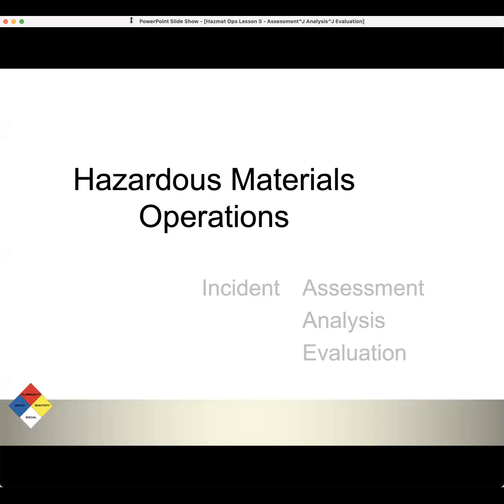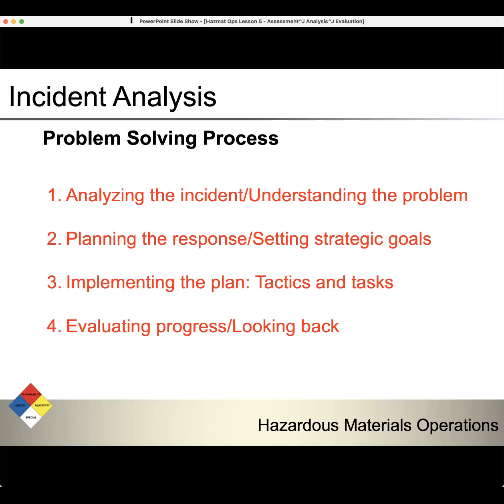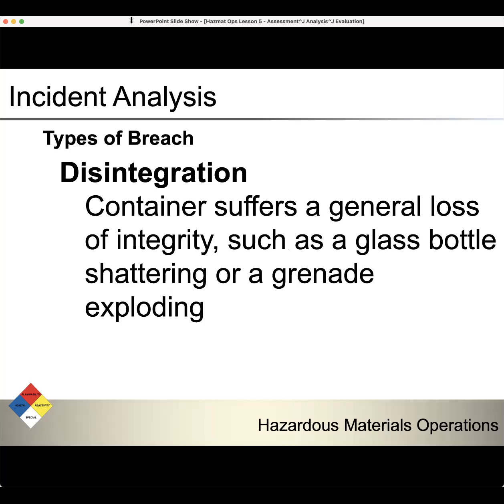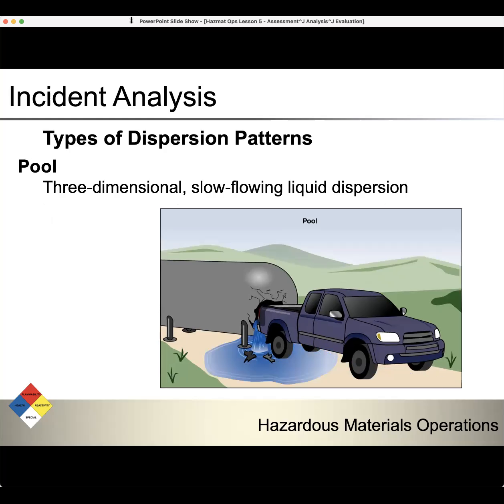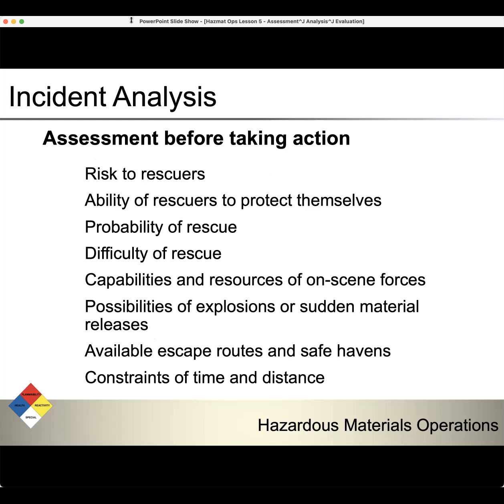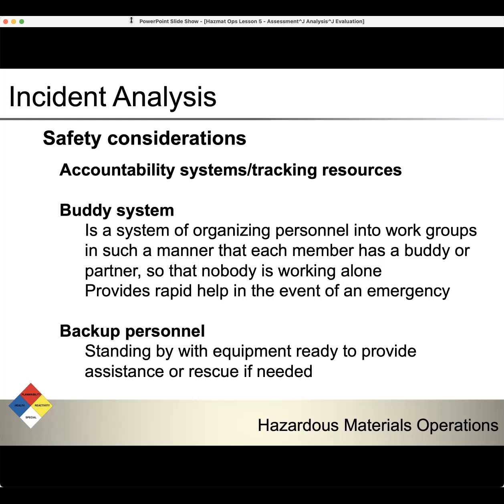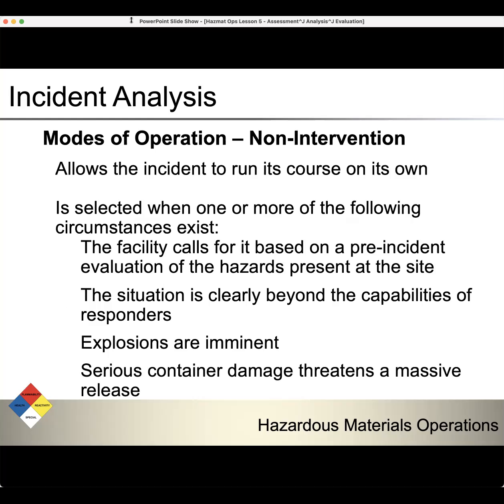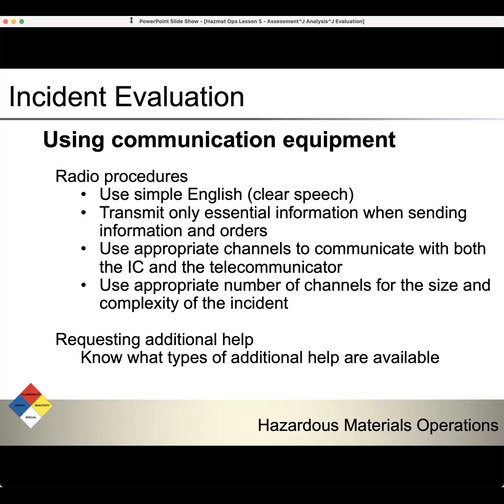Hazmat Ops Lesson 5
Incident Assessment, Analysis, and Evaluation